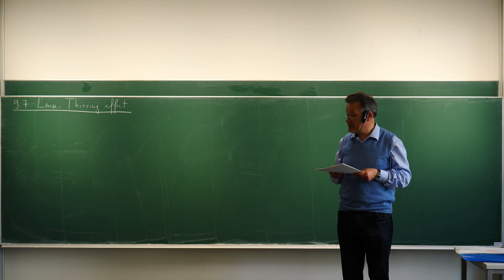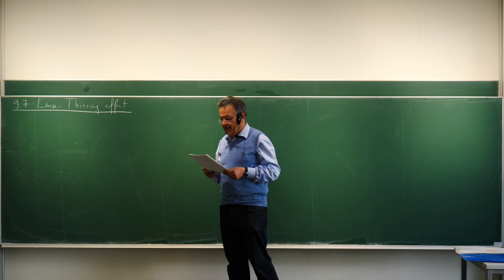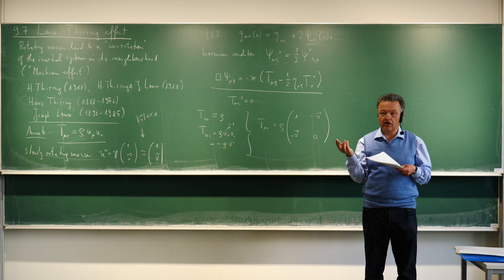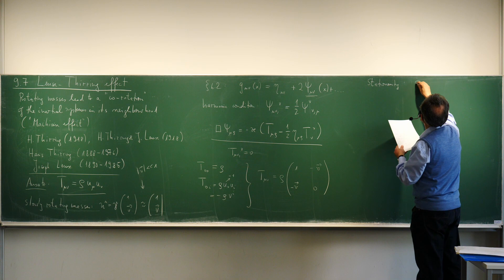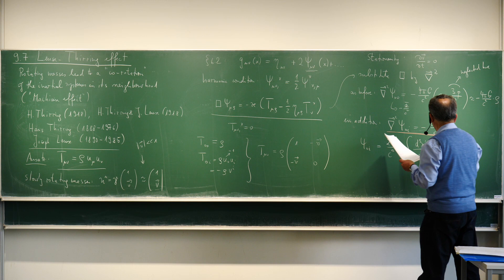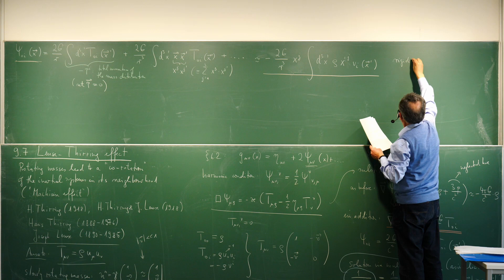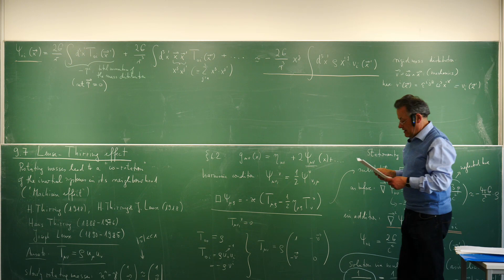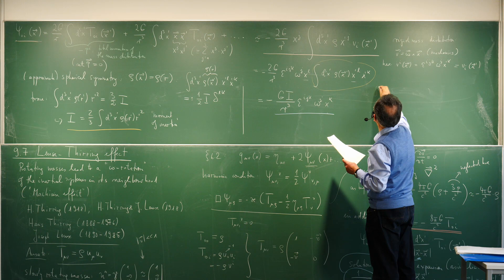9.7. Lense–Thirring effect. Claus Kiefer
9. Classical Tests of General Relativity
9.7. Lense–Thirring effect

Relativity and Cosmology II at the University of Cologne in summer term 2021 [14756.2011]

Lecturer: Prof. Dr. Claus Kiefer

Relativitätstheorie und Kosmologie II an der Universität zu Köln im Sommersemester 2021 [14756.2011]

00:00 - 9.7. Lense–Thirring effect